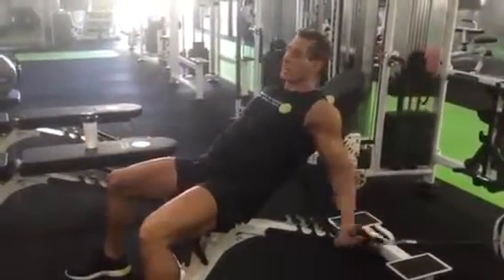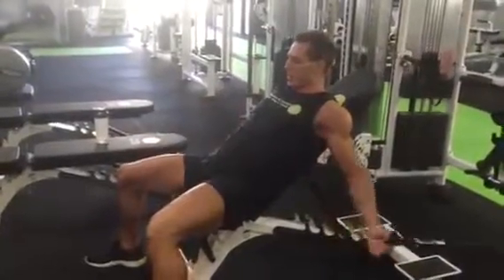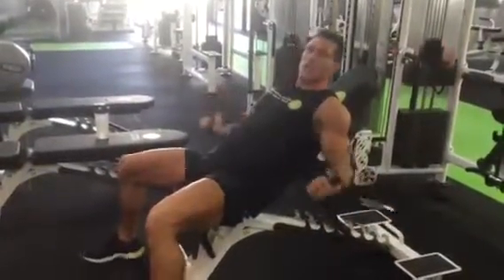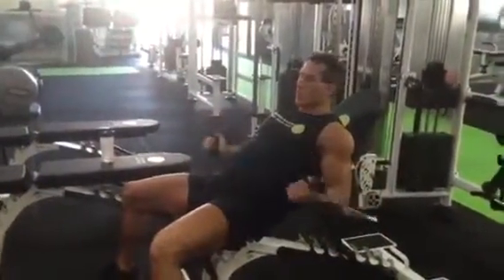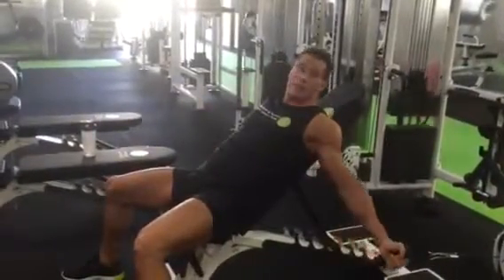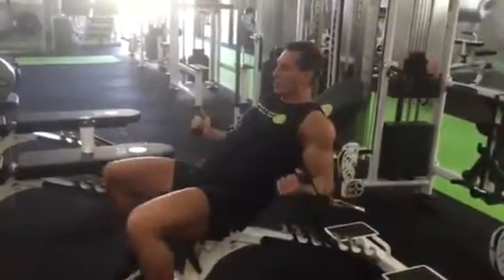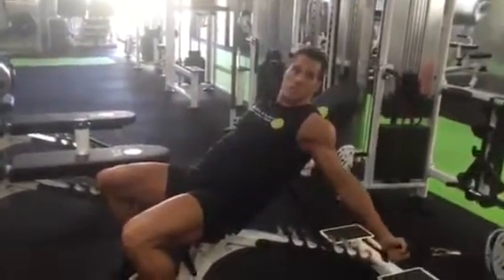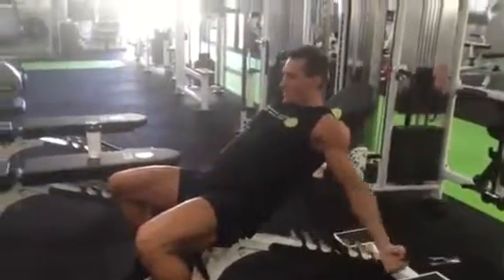Incline Cable Curls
Stretching a muscle under load is a very powerful biological stimulus for hypertrophy. When muscle fibers are stretched under load they are more prone to micro tears because the protein filaments actin and myosin are less capable of forming cross bridges.

This will cause satellite cells adjacent to the muscles fiber to fuse with the muscle and donate their nuclei thereby initiating the growth and repair process.

In layman’s terms this means greater muscle damage from loaded stretching equals more growth.

Every muscle group has an exercise in which the muscle is stretched under load with maximal tension or torque.

In the case of the biceps most bodybuilders or personal trainers will use an incline dumbbell curl to overload the stretch position.

However even though incline dumbbell curls place the biceps in a stretched position maximal torque occurs near the midpoint when the forearms are perpendicular to the ground.
This is because with the dumbbells we exert force against gravity.

Incline cable curls as demonstrated here place the biceps in the fully stretched position under maximal tension because the resistance is in a perpendicular plane to the line of pull of the muscle when it is maximally stretched.